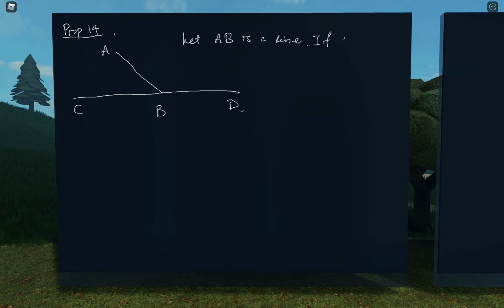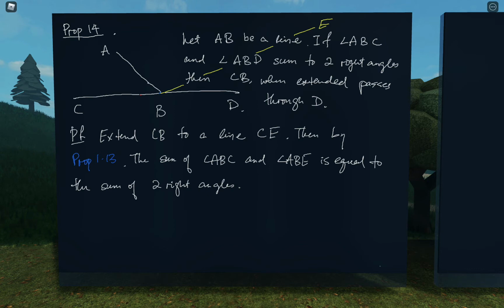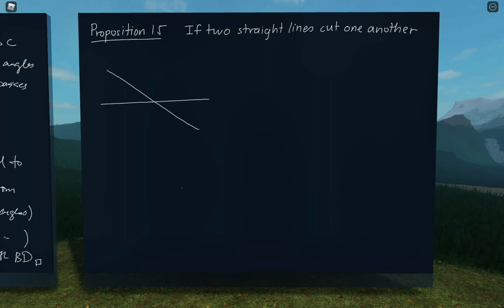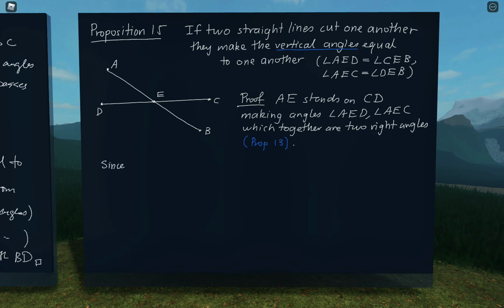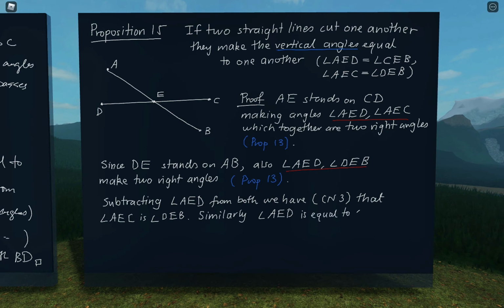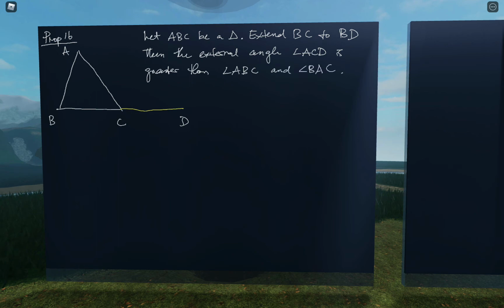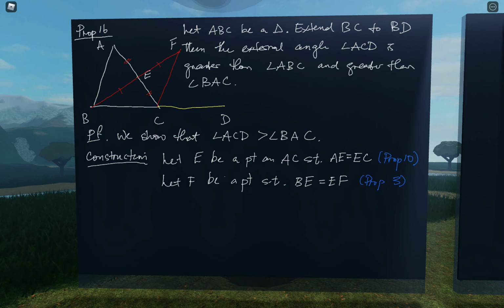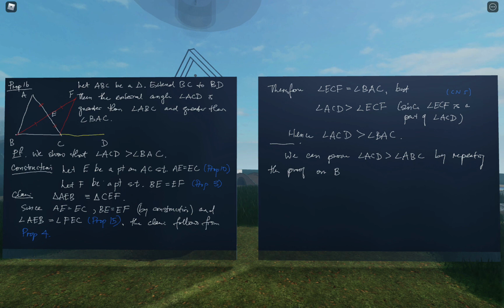Euclid's Elements - Seminar 7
This seminar covers Book 1 Propositions 14, 15 and 16 of Euclid's Elements, presented by Kenneth Chan and Daniel Murfet.